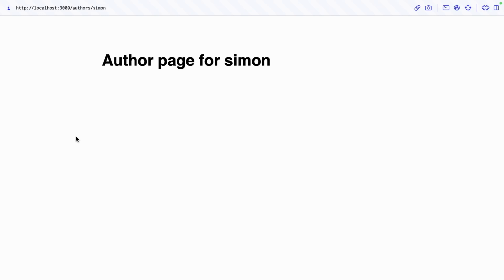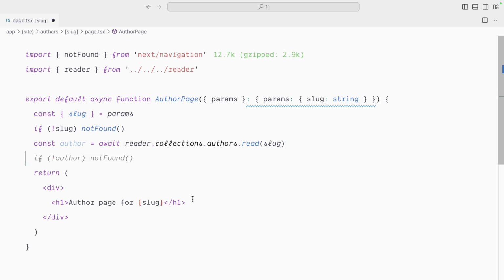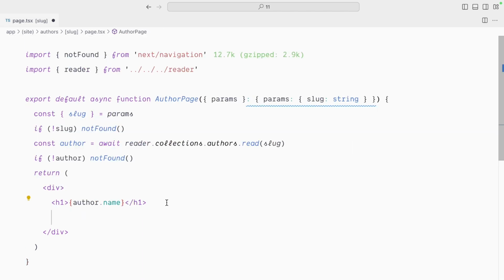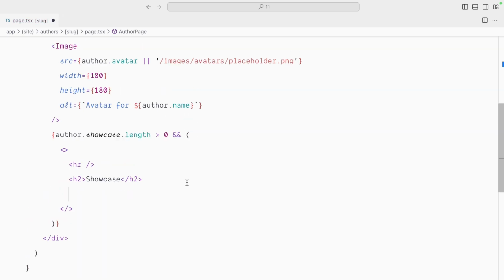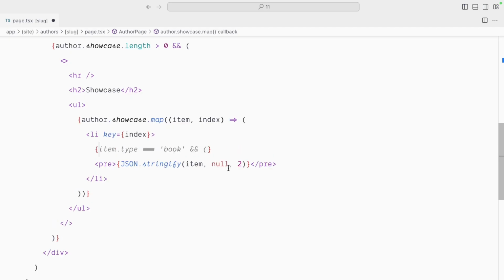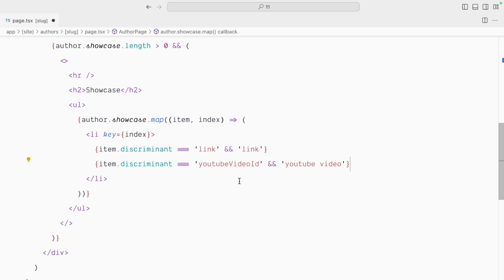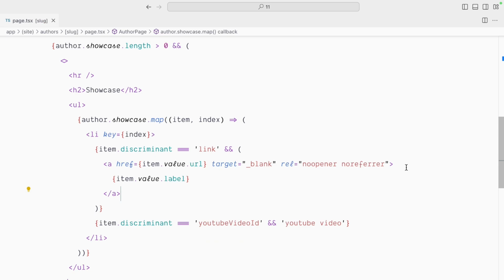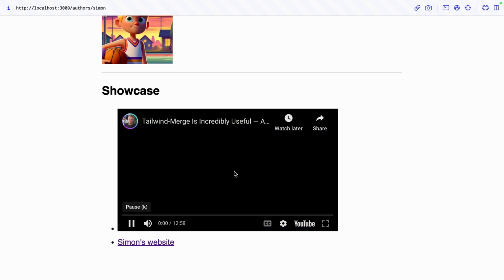11 — Render Block Field Data in Keystatic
In this video, you'll learn how to render content from the Blocks field type in Keystatic. You'll use the discriminant property as a way to determine what markup to render for each block in the content array.